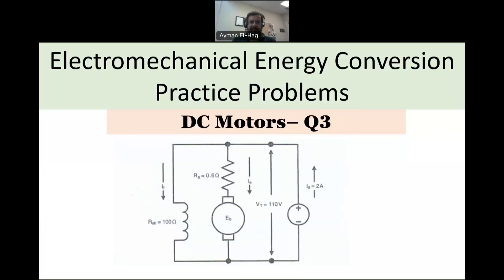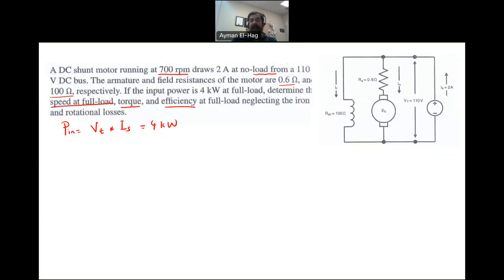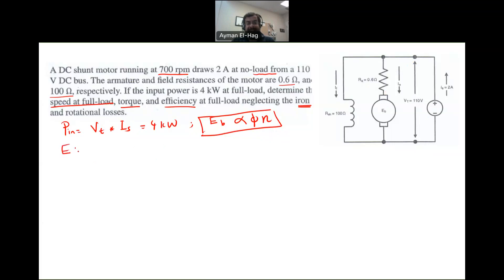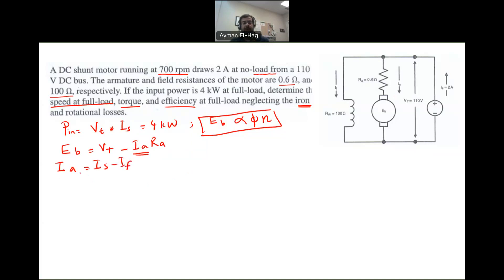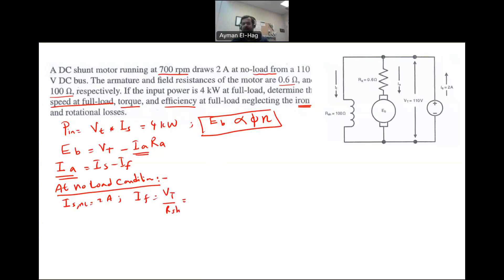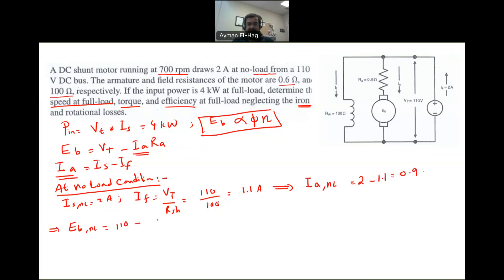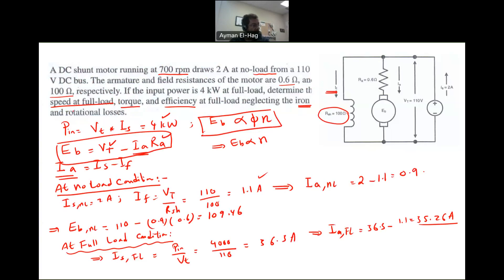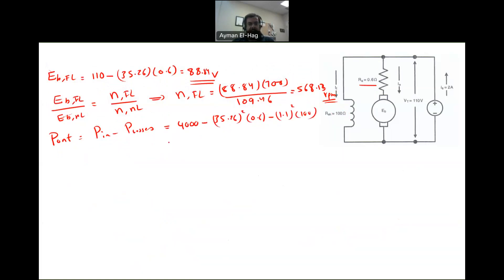DC Motors - Question no 3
Another shunt winding DC motor circuit